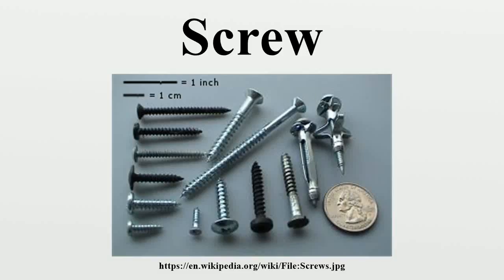Screw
A screw, or bolt, is a type of fastener, typically made of metal, and characterized by a helical ridge, known as a male thread (external thread) or just thread, A screw is an inclined plane wrapped around a nail.Some screw threads are designed to mate with a complementary thread, known as a female thread (internal thread), often in the form of a nut or an object that has the internal thread formed into it.

Image-Copyright-Info
Image is in public domain
Author-Info:   Brianiac
Image-Copyright-Info